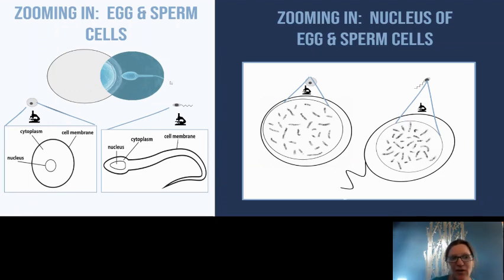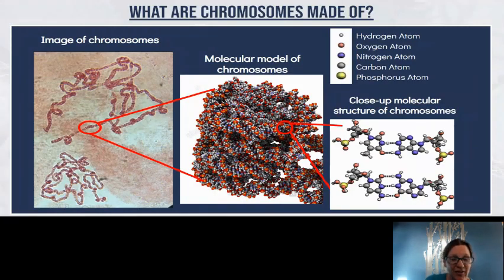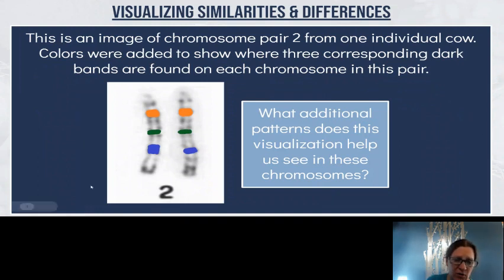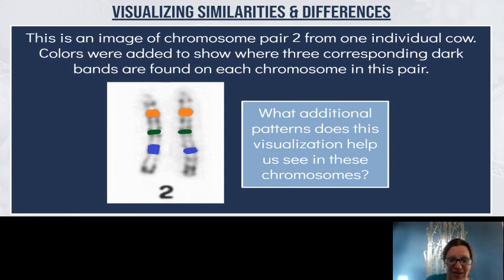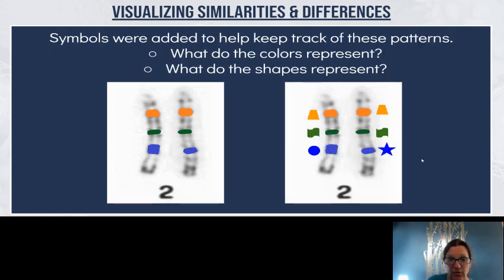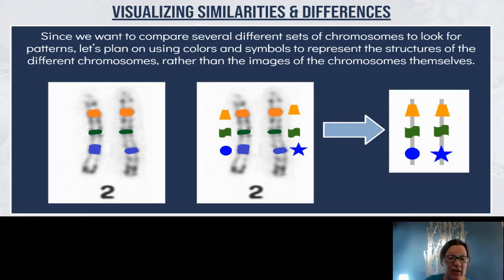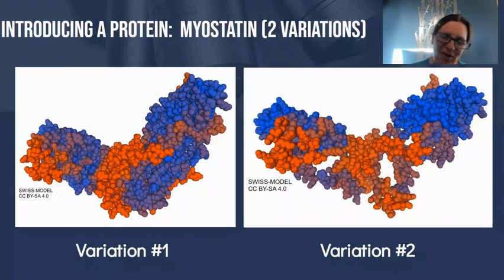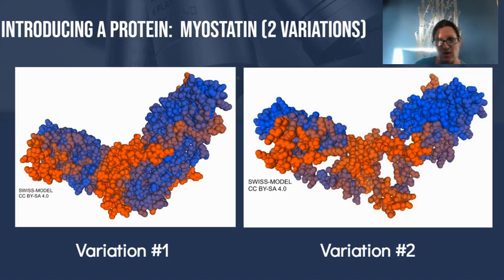Using Symbols to Represent Chromosome Parts